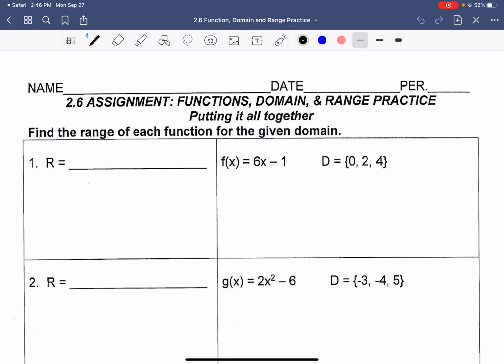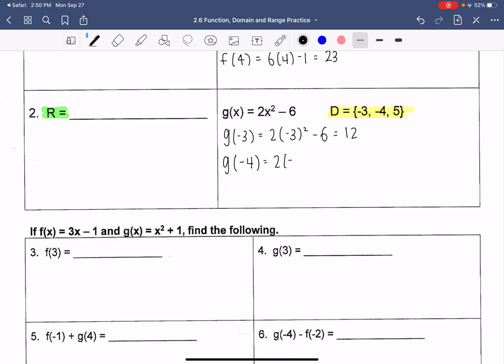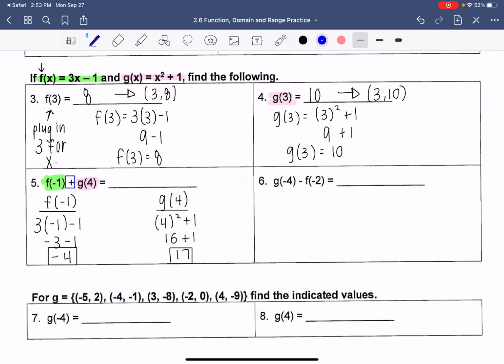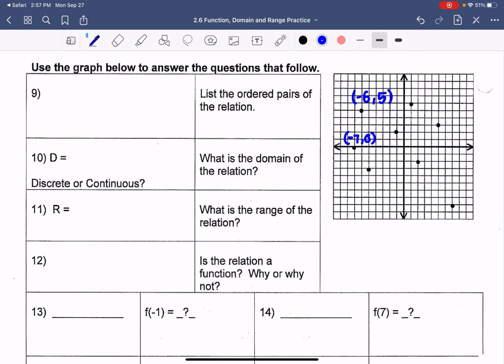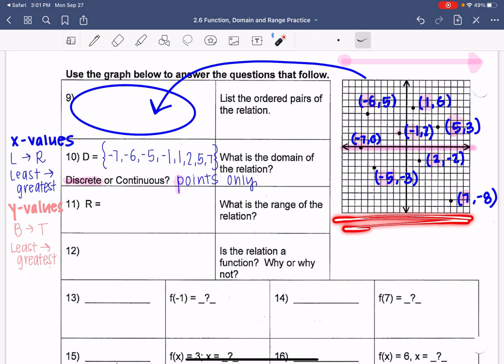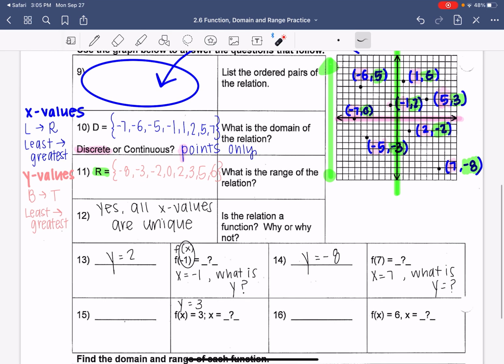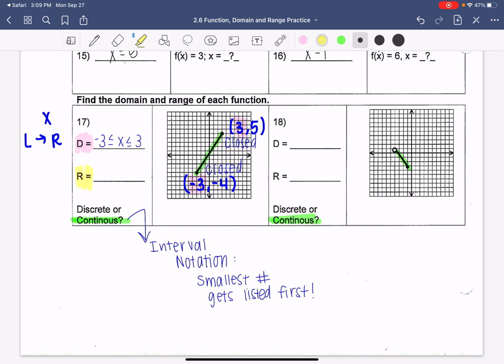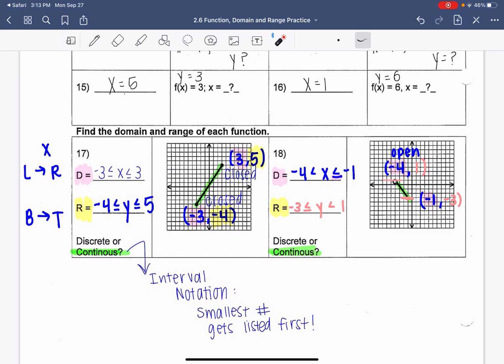2.6 Function, Domain and Range Practice (Review)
If you want 3 extra bonus points on your test, on your review, put your favorite song at the moment.